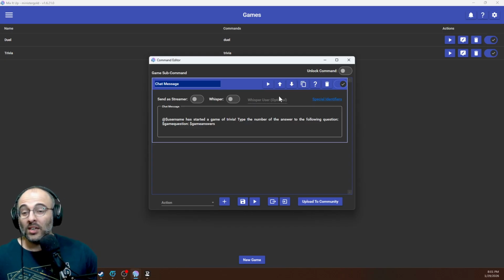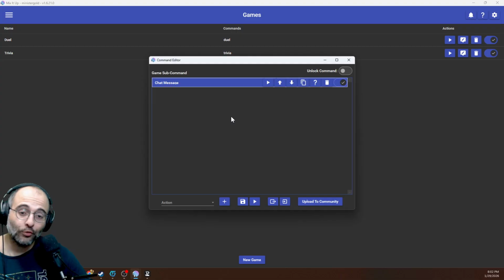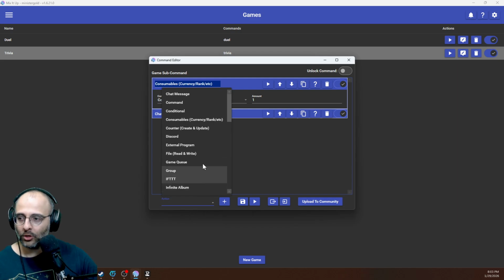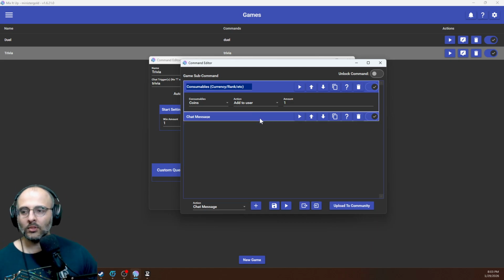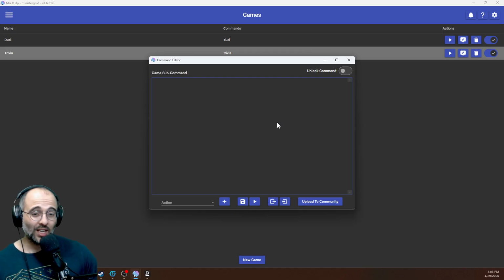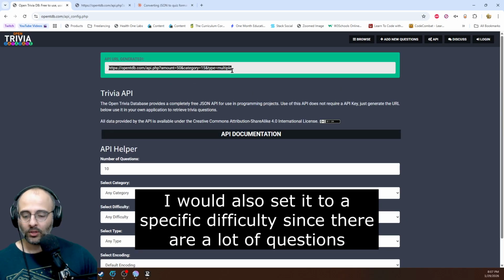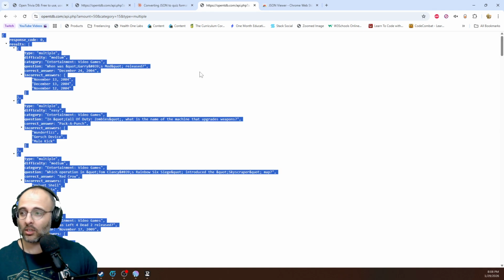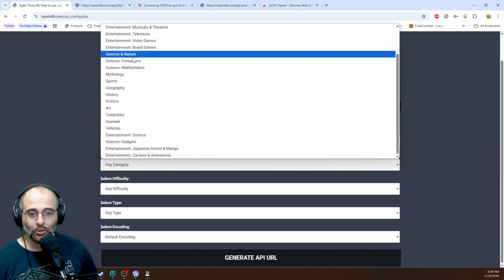Mix It Up - Trivia to Pass Time During Ads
In this Mix it Up tutorial, I'll show you how to setup a Trivia game, expand on it and keep people busy during ads.

1:39 Making the Trivia Game
6:54 Using Trivia in Ads
8:19 Adding More Questions to Trivia
11:58 Summary